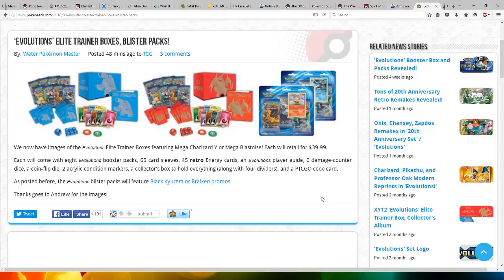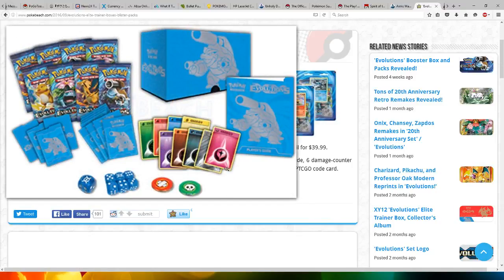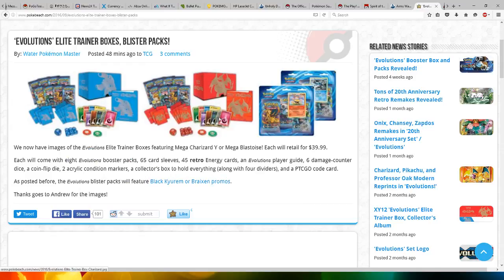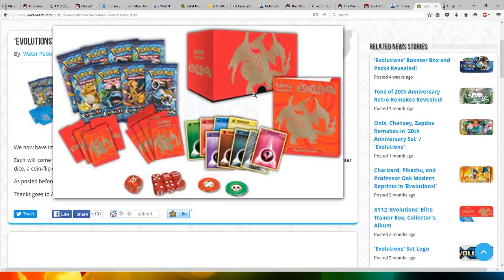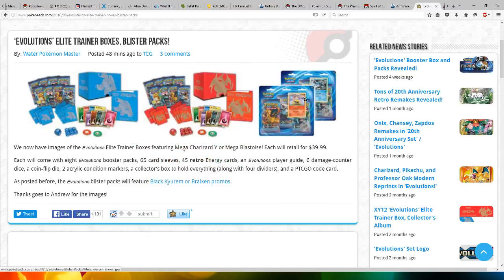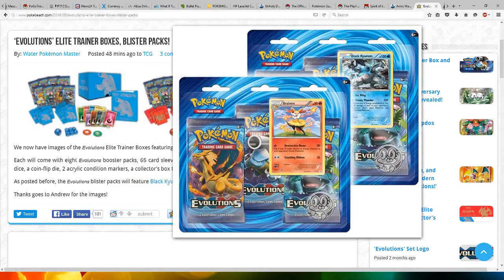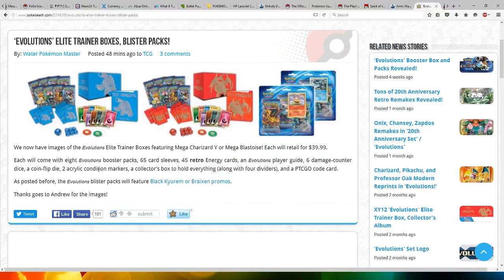‘Evolutions’ Elite Trainer Boxes and Blister Packs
Hopefully I will be able to unbox these when they come out.